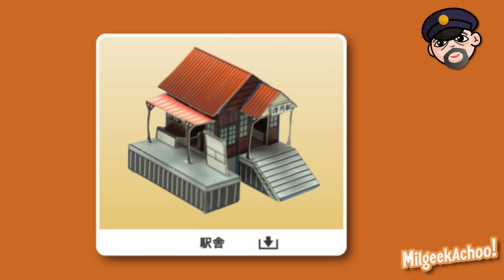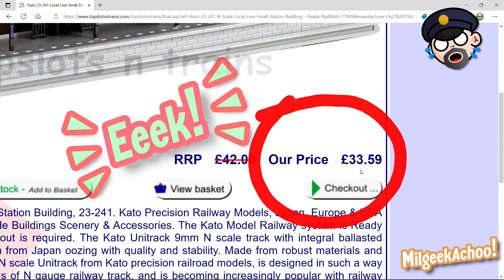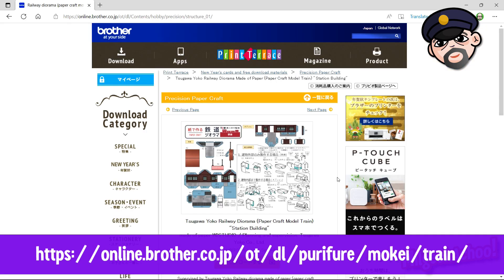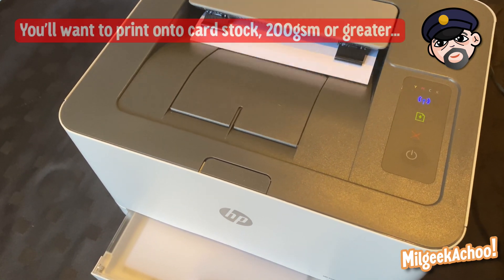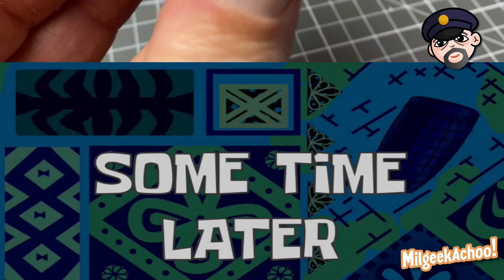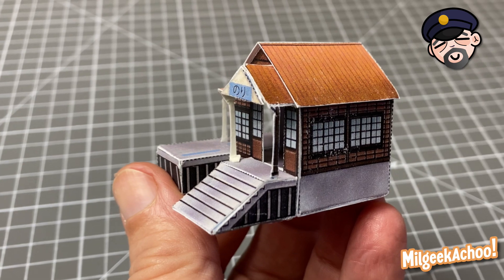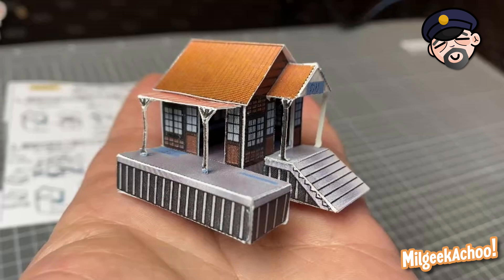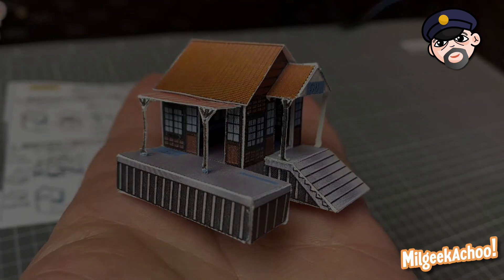N Gauge Layout Buildings - Japanese Papercraft Station Experiment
When you have no money to spend how can you easily populate your N Gauge model railway with buildings? In this video I try out making a free downloadable papercraft model of a tiny Japanese railway station!